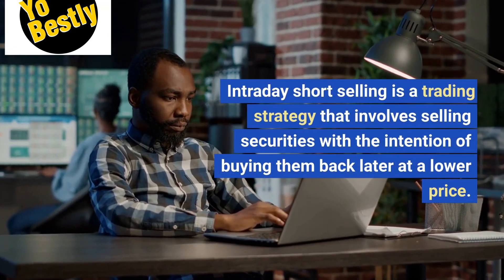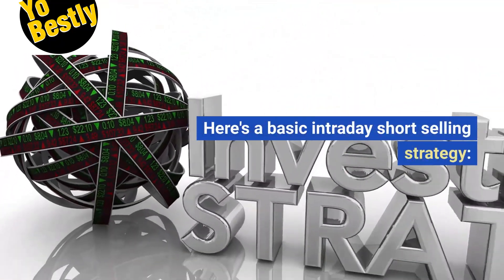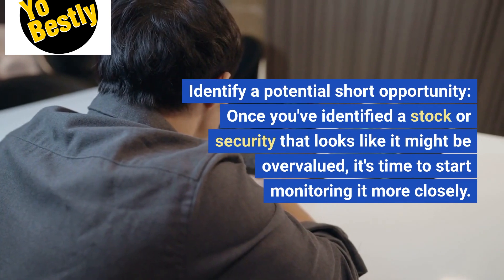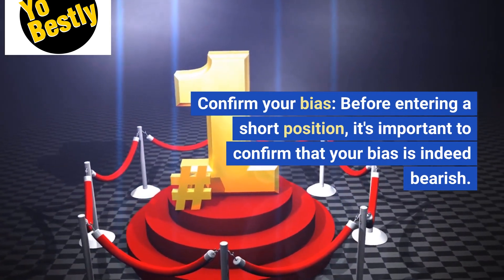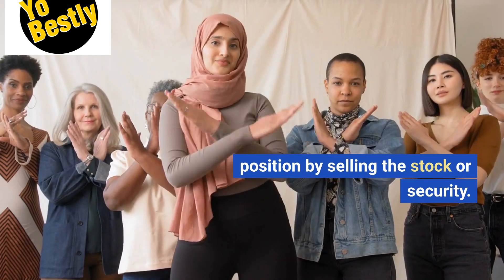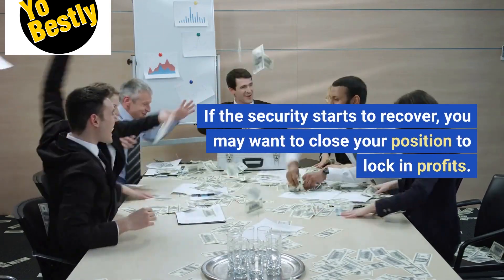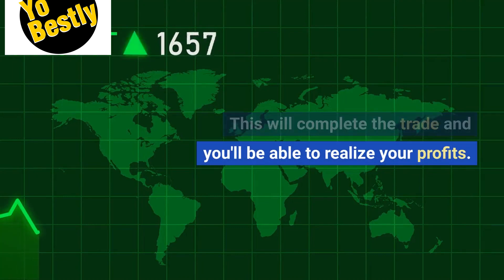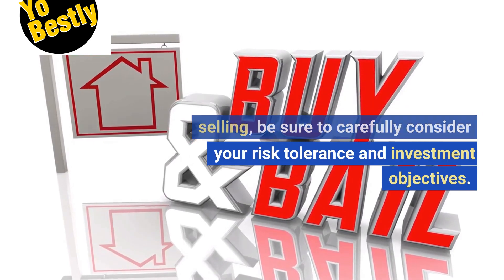Short Selling Strategie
Short selling takes a skill that capitalizes on the mechanics of when a market transitions from higher to lower prices. The steep learning curve intimidates traders and investors, leading them to avoid it entirely, even in bear markets. But this classic strategy can be profitable through uptrends and downtrends as long as strict risk management rules are followed and timing is carefully managed.